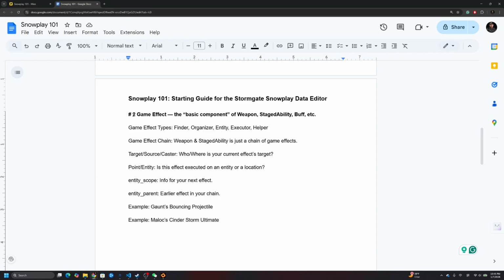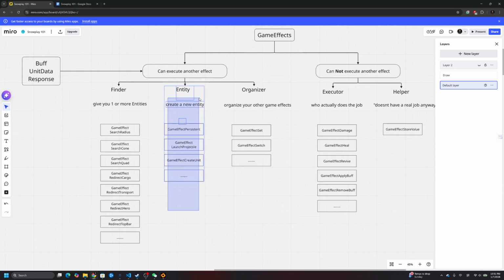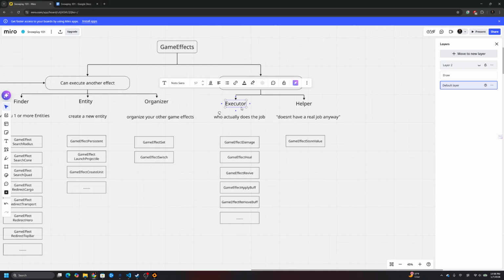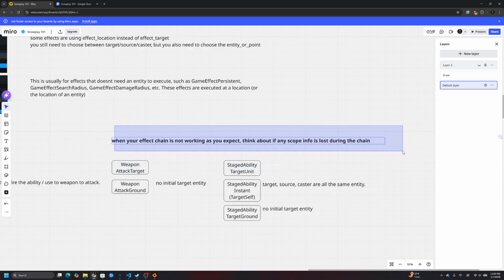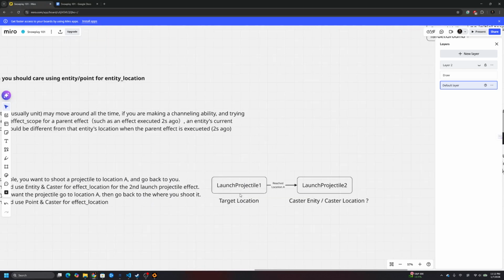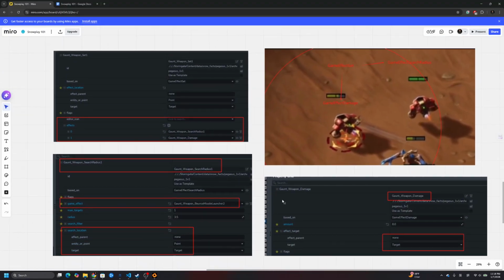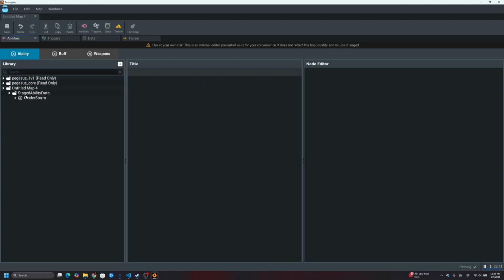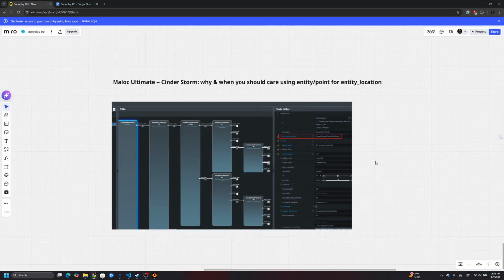Stormgate Snowplay Data Editor Guide 02: Game Effect -- The Basic Component of Weapon, Ability, Buff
0:00 Intro
01:15 Different kinds of Game Effect
15:36 Weapon & StagedAbility are just a chain of game effects. Staged Ability versus other Ability.
19:10 effect_scope.
20:57 effect_target & effect_location: where/who your effect is targeting
28:57 Example 1: Gaunt's Bouncing Projectile, helps you understand effect_parent
38:38 Example 2: Maloc's Cinder Storm, helps you understand effect_location